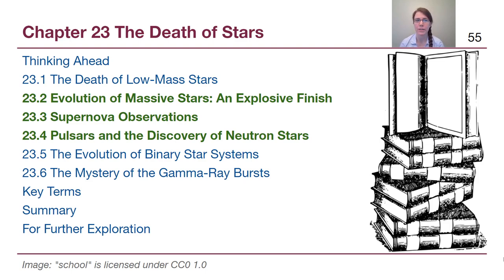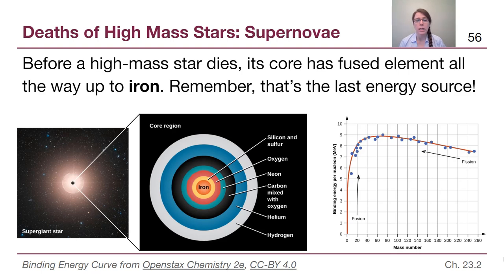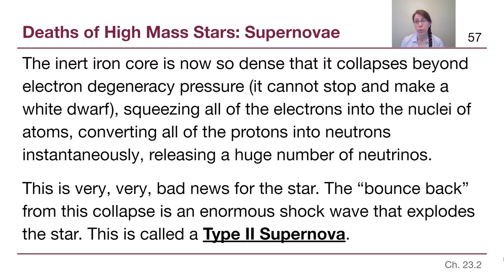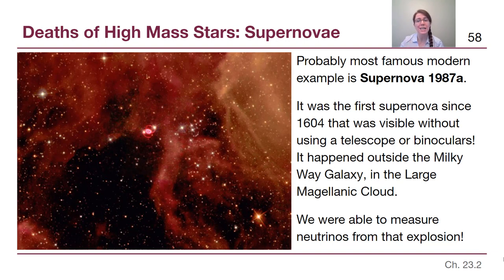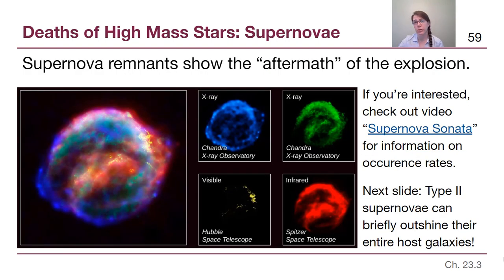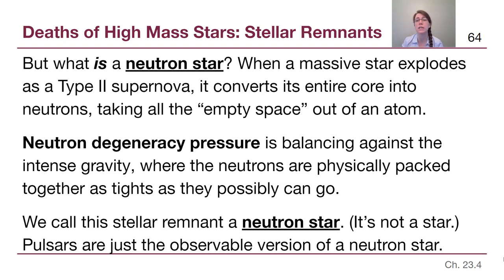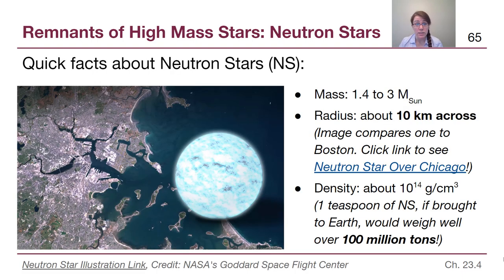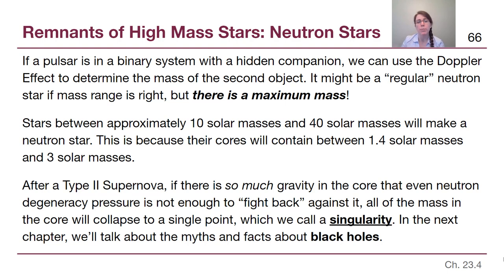GRCC Astronomy - M5: Chapter 23b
This video talks about what happens to higher mass stars when they leave the main sequence.